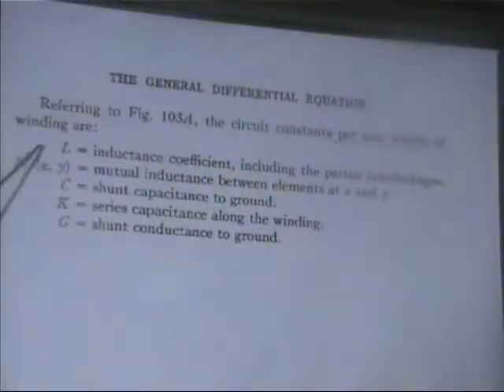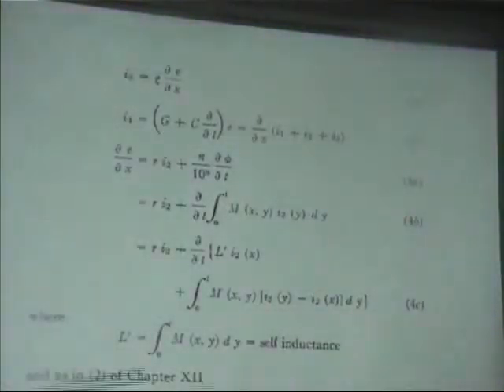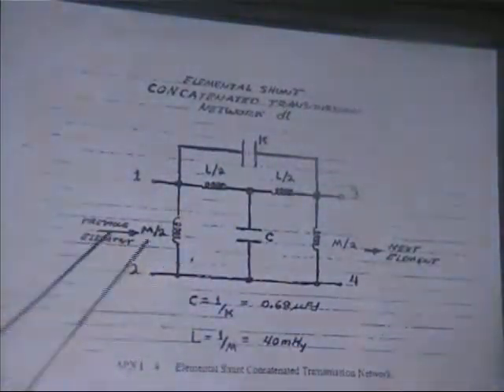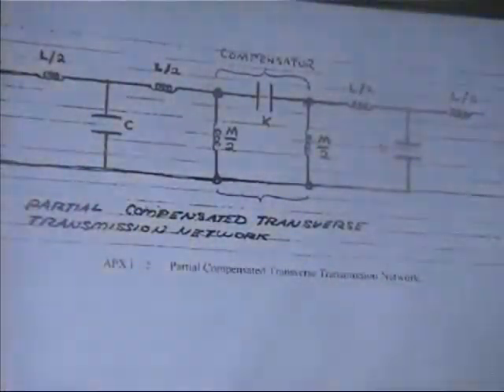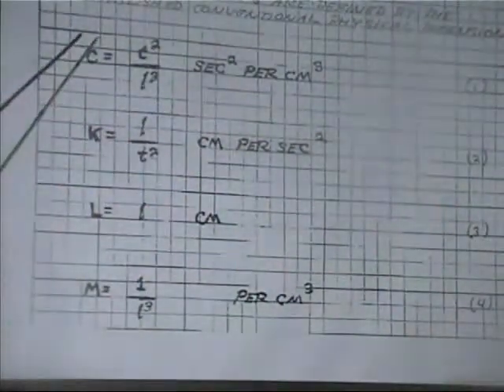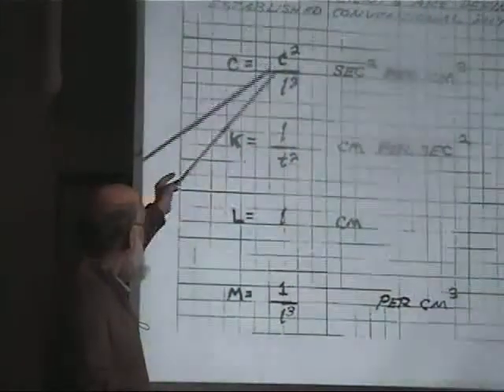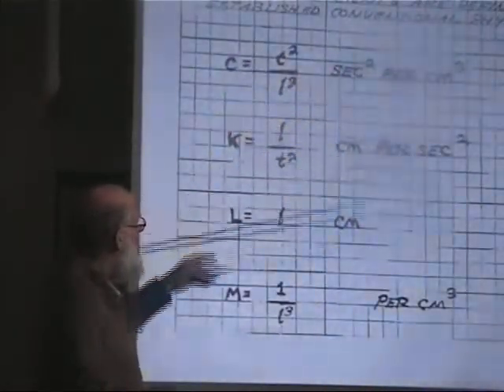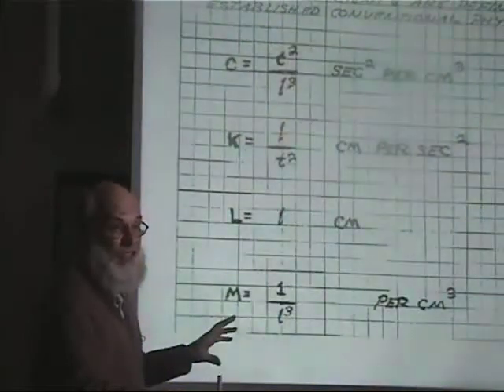Eric Dollard - S.F.T.S. - Dec. 9, 2007 - Part 8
Lecture given by Eric Dollard at the San Francisco Tesla Society on December 9, 2007.